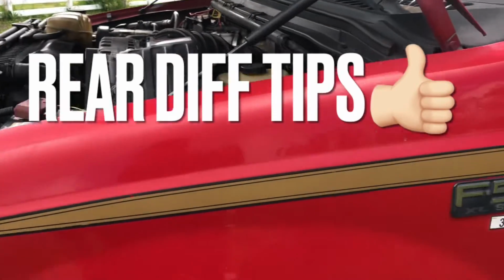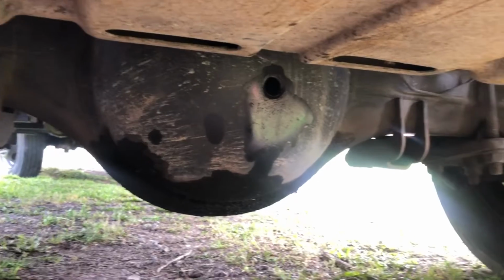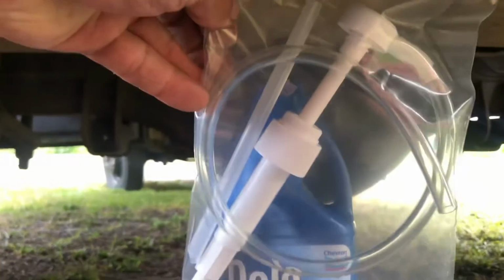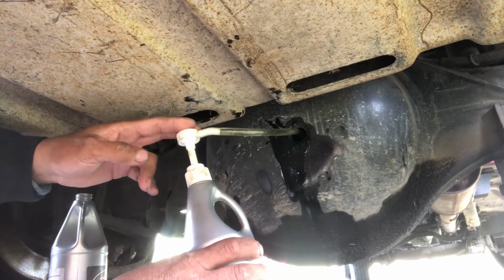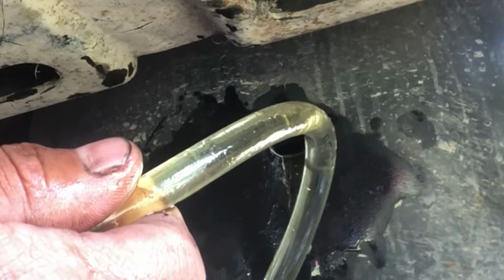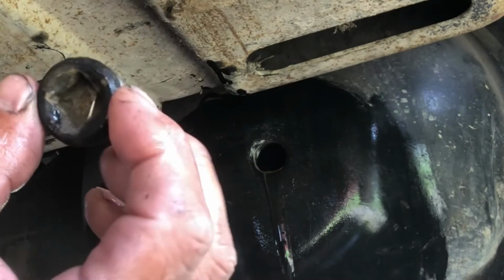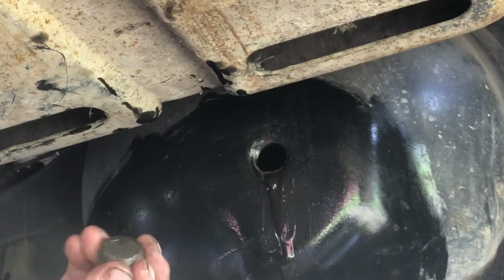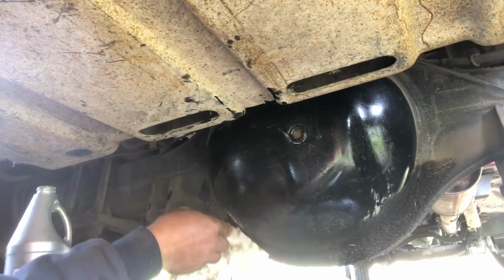Ford F550 Super Duty Gear Oil Plug 1/2 Inch Drive Ratchet Check Your Level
I used these tools to check the gear oil in my Ford F550 Super Duty. Gear Oil Plug uses a 1/2 Inch Drive Ratchet. Check your fluids! Mine was about a Gallon low! And I used a pump because of the rear mounted gas tank in this F550. It made it a lot easier to top off.